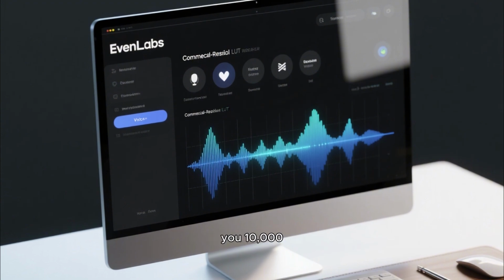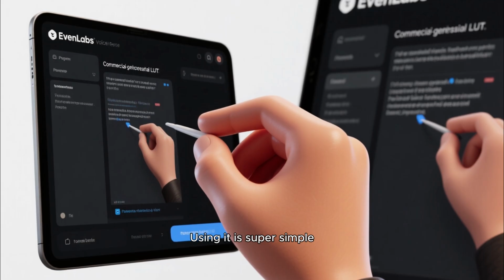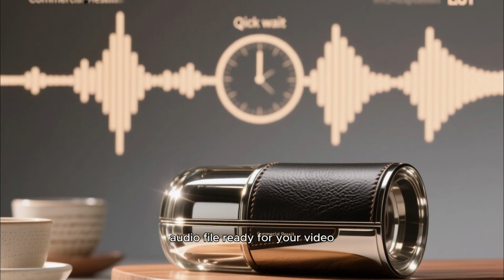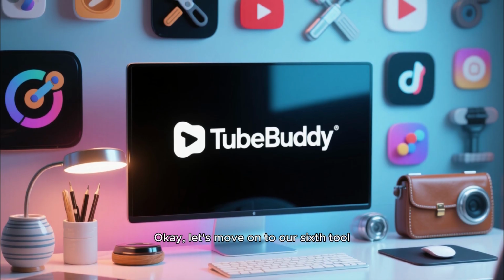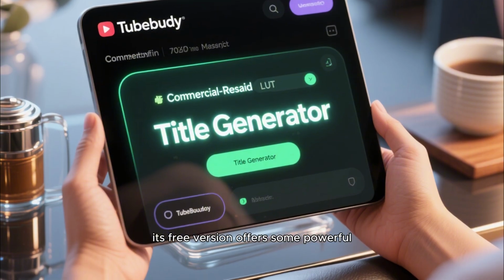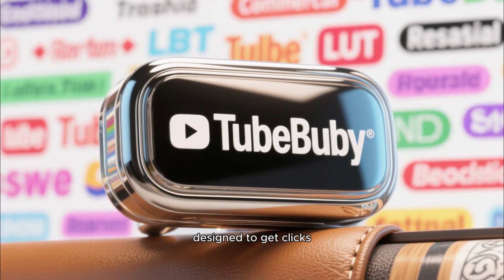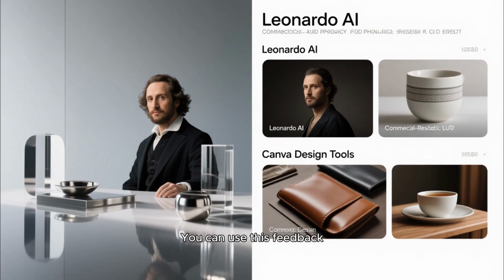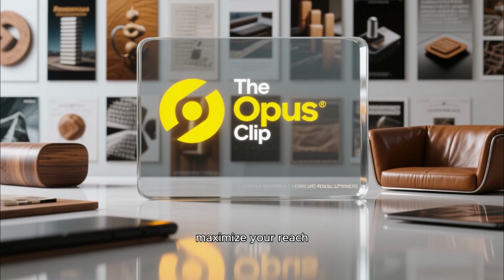7 FREE AI Tools That Let You Start a Faceless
7 FREE AI Tools That Let You Start a Faceless

ai,chatgpt,openai,midjourney,llm,futurepedia,artificial intelligence,generative ai,ai art,ai video,ai video,text to image,text to video,ai tools,ai business